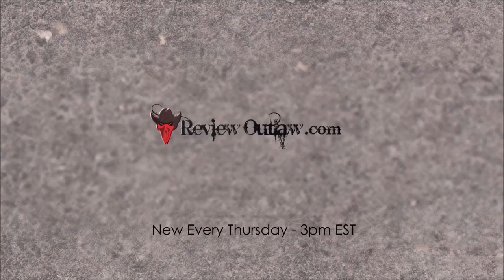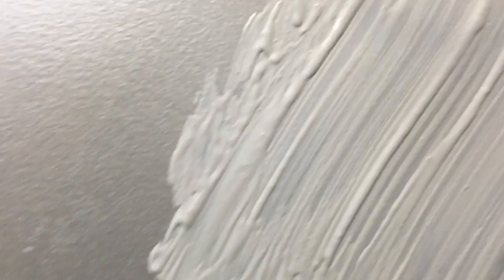Silver Metallic Ralph Lauren Paint Tips / Tricks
This Silver Metallic Paint has a really cool finish but it is not easy to apply to a wall. Here are some Tricks that will help you if you are going to apply this paint to your wall.

Link to Paint used: